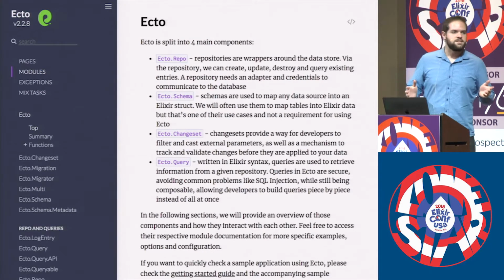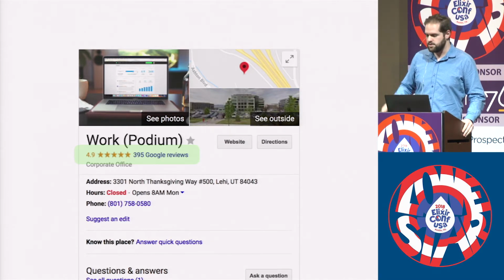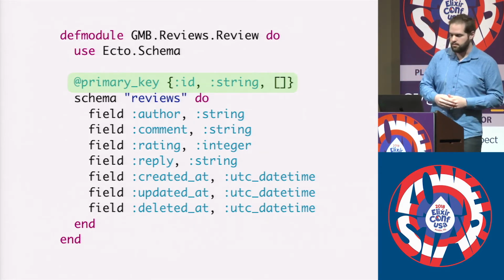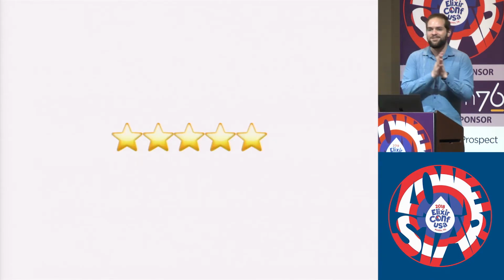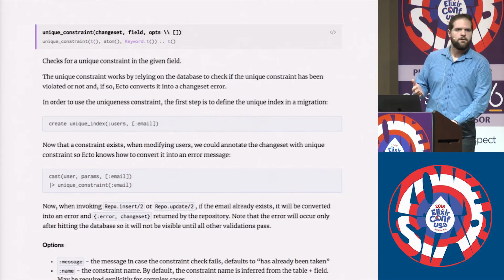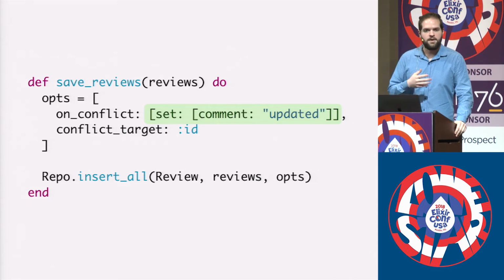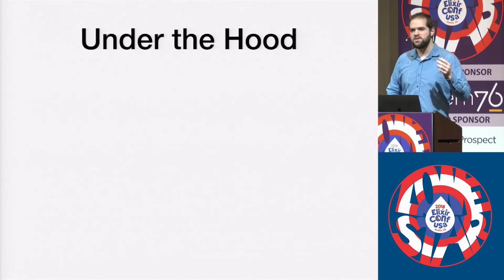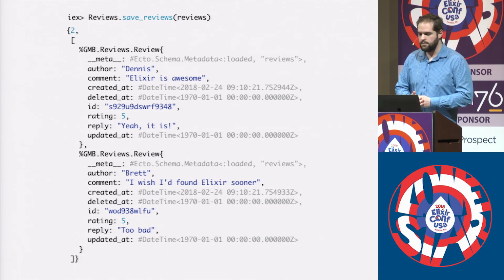Lonestar ElixirConf 2018 - Intermediate SQL with Ecto - Dennis Beatty